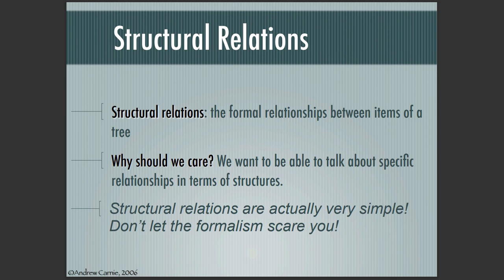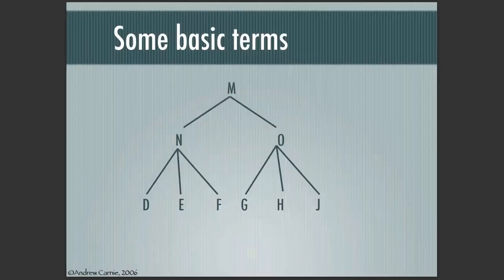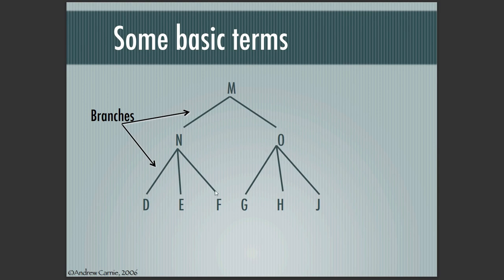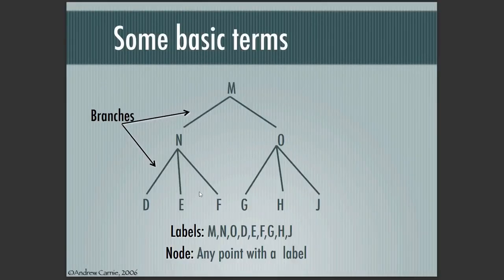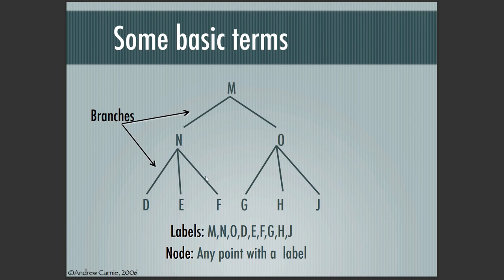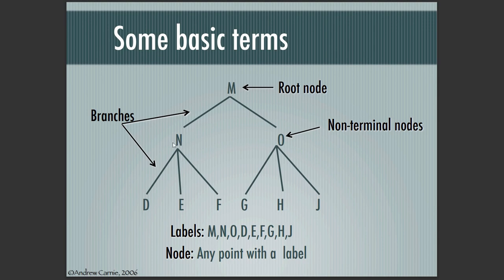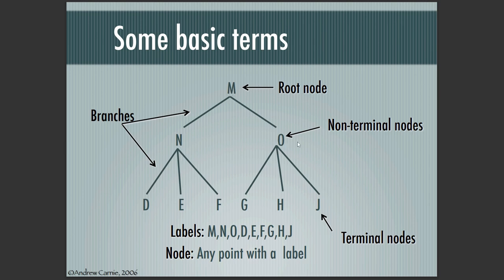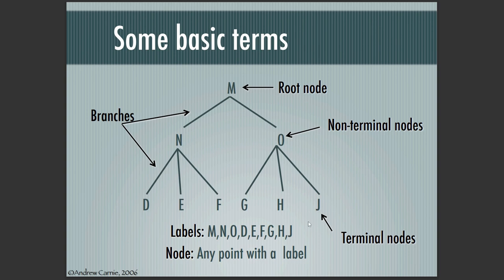SYNTAX 01- Structural Relations - Basic Terms